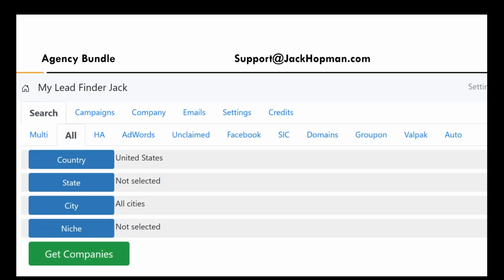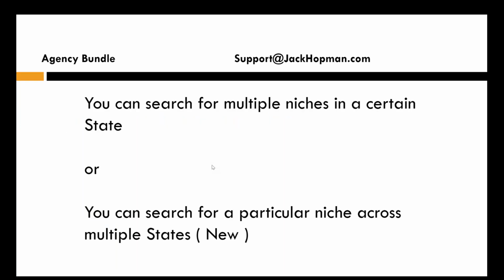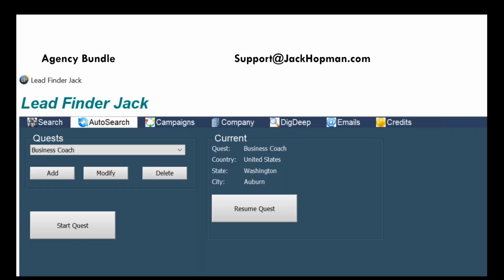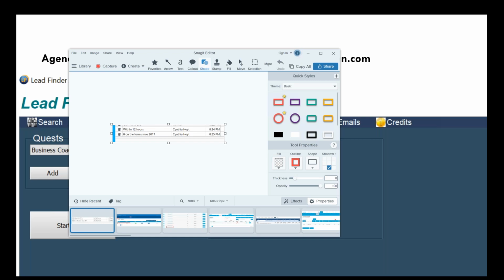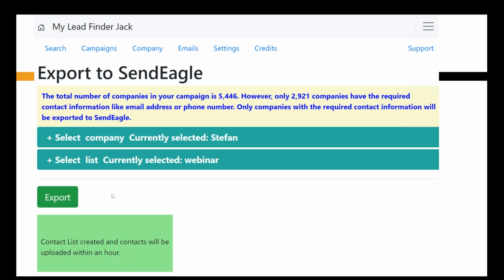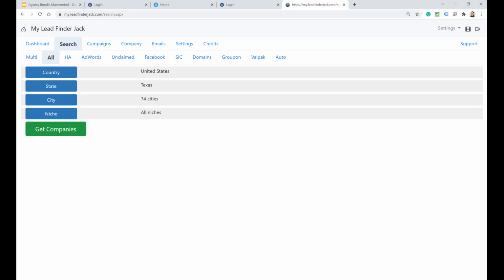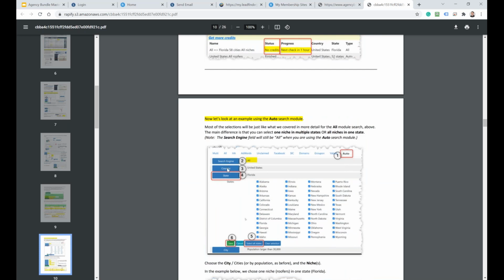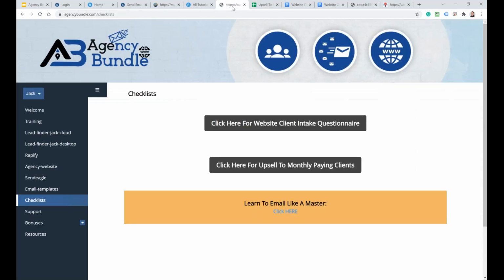Monthly recurring revenue. Here's how...